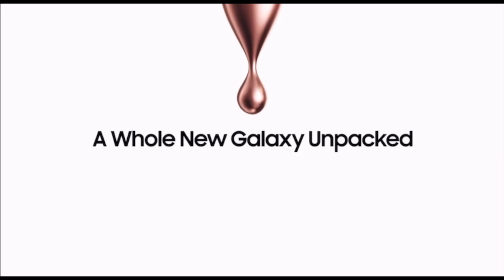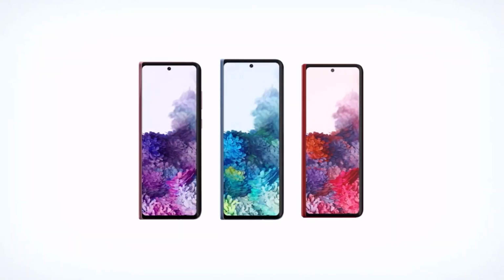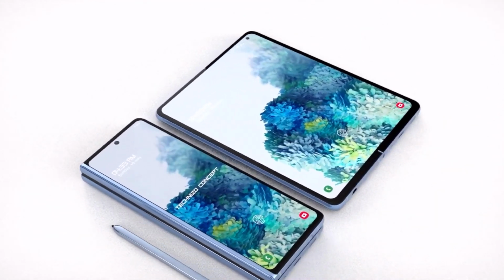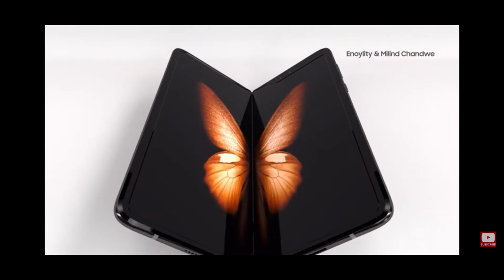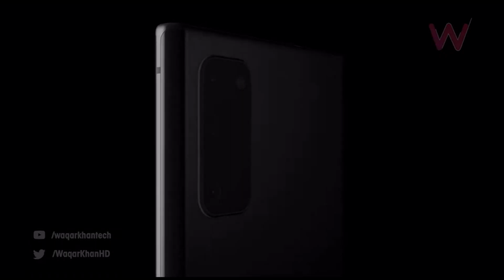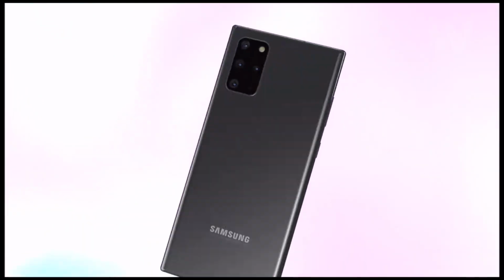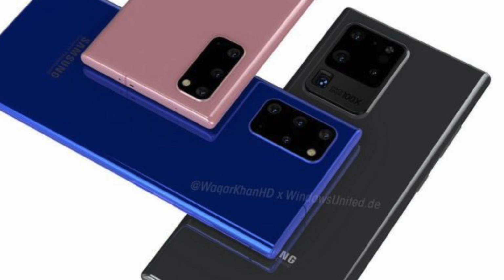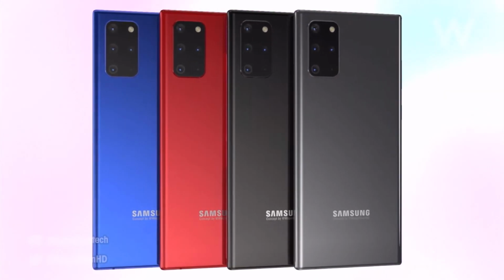Samsung Galaxy Fold 2 & Note 20 Ultra... That’s Endgame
So we are just few  hours away from the Samsung Galaxy 2020 Unpacked Event. Samsung will release Note 20 ultra and Samsung Galaxy Fold 2 in that Event. In today’s video I am gonna talk about all of the things that we have now about these So watch videos to get more information and don’t forget to subscribe my channel.